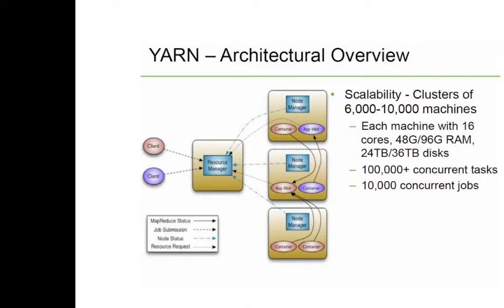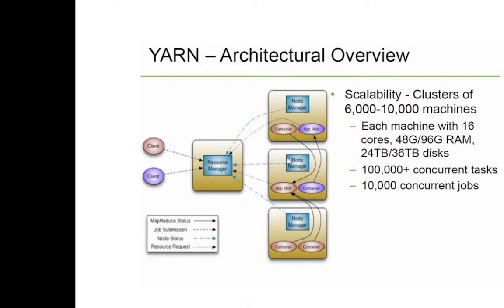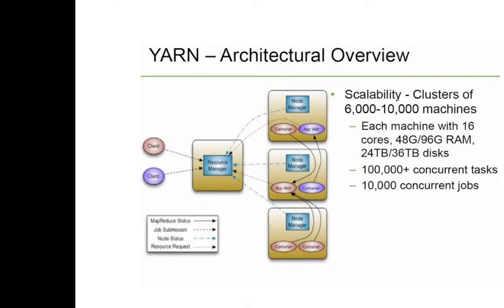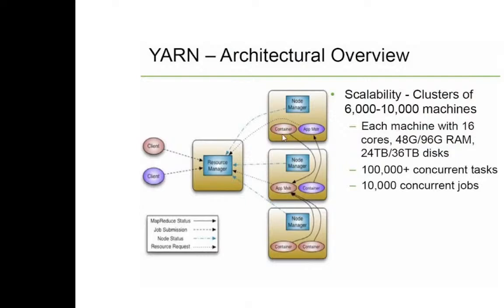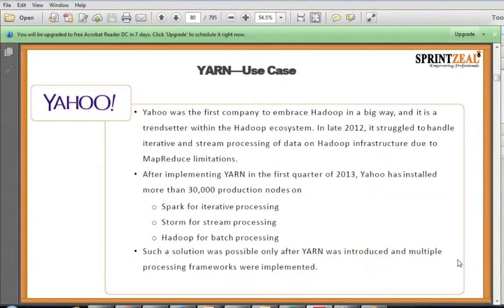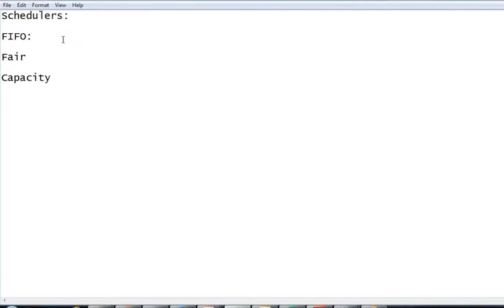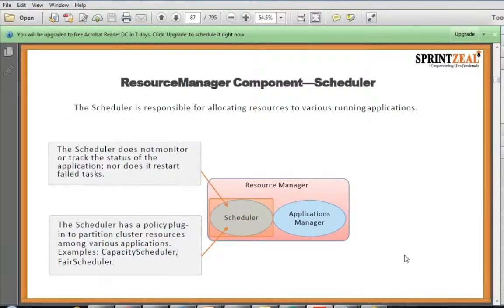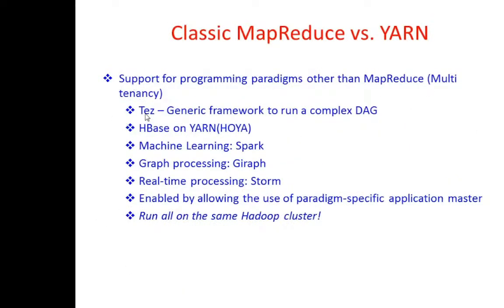Big Data Hadoop And Spark Developer | Big Data Hadoop Tutorial | Hadoop Live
* Yarn- Architectural Overview
* Need for Yarn
* Yarn-Use cases, advantages
* Elements of Yarn Architecture
* Resource Manager Component- Scheduler
* How a Resource Manager Operates
Classic MapReduce Vs Yarn